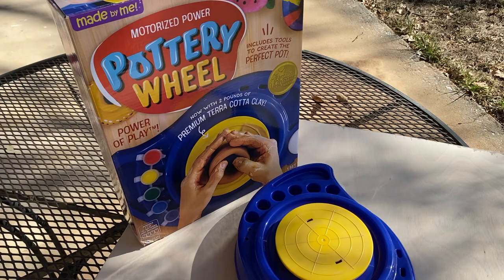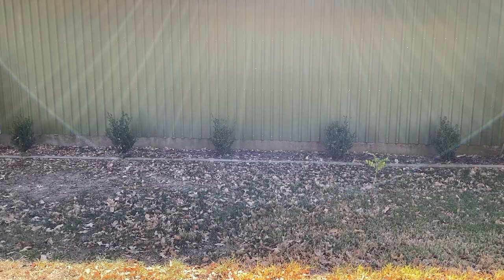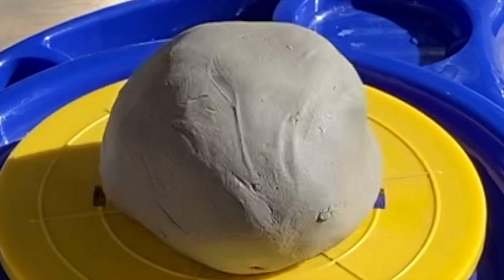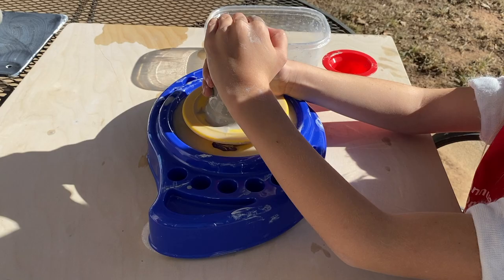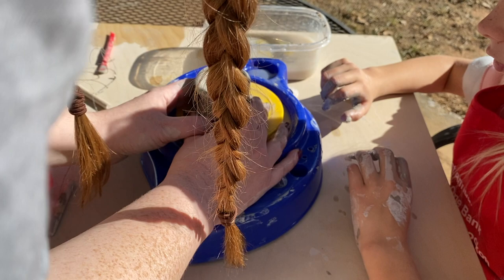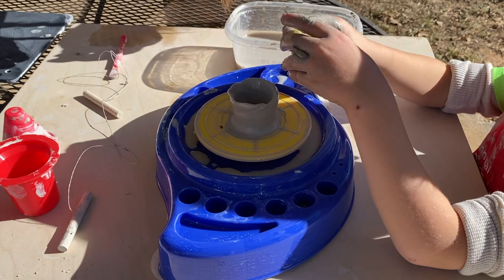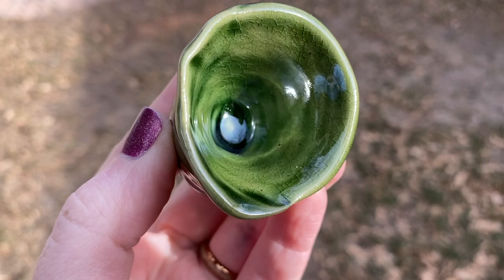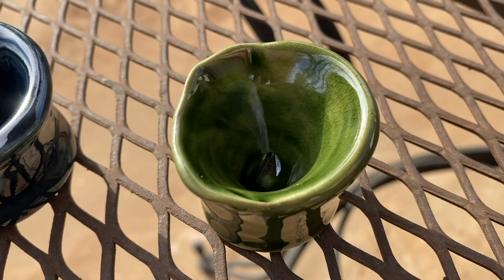Is A Kids Wheel Worth The Buy?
Hey all! Enjoy these sweet babies having some fun testing out this little pottery wheel that I found at Walmart!

Anyhow, I am so happy to be back! If you have stayed with me through this dry spell THANK YOU from the bottom of my heart! It means so much that y'all are still here supporting me!

If you didn't know, I have an Etsy store so here's my link if you'd like to check it out! I dont have much listed at the moment but we shall see what the future holds!

I absolutely love doing this and hope to continue for a long time so tell your friends lol

PS if you didn't know, I did some sweet classes for a company called Creative Fabrica, and I would love to get your feedback on them! Links bellow!

Love you guys whether you're new or old to my channel! Catch ya in the next one, but until then, stay creative my friends! BYE!